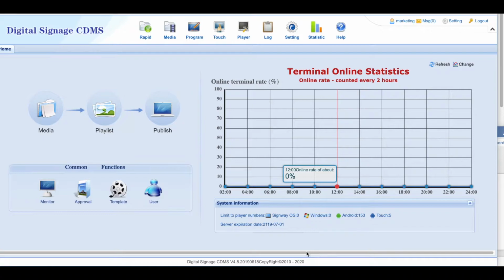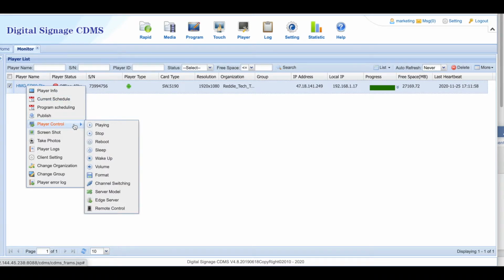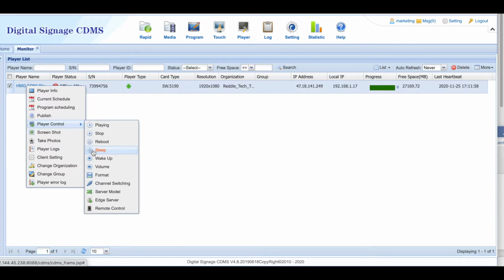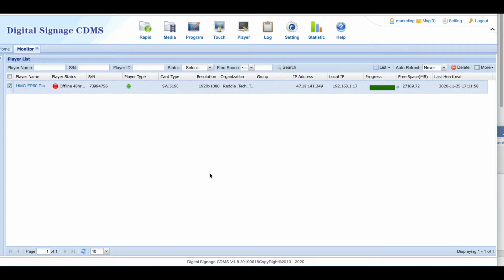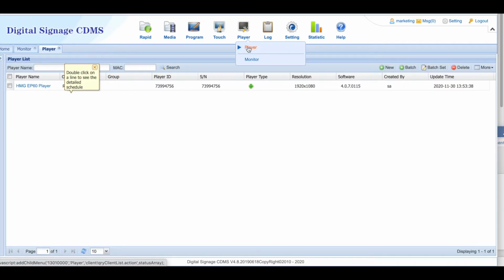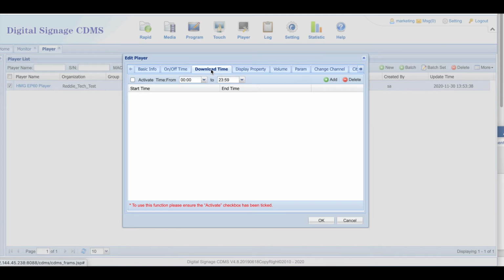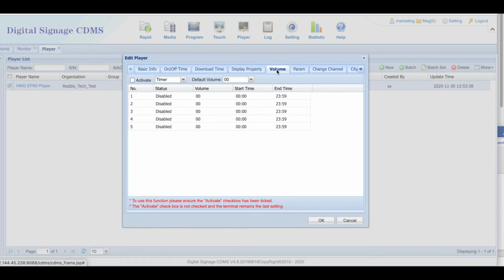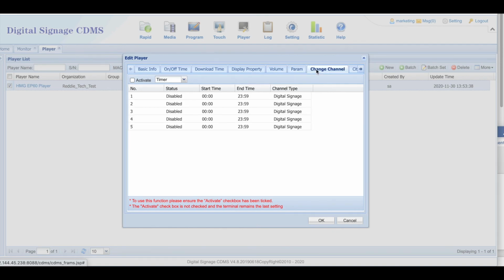Video Tutorial 9: Sending Remote Controls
How to control the functions and settings of your digital signage remotely.